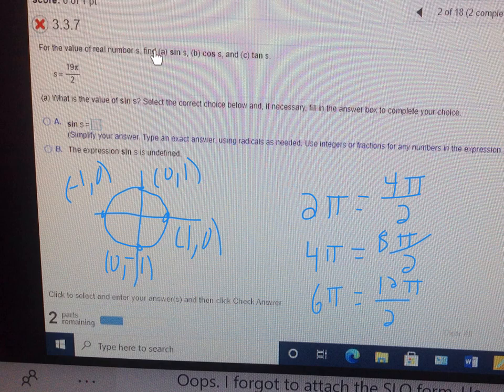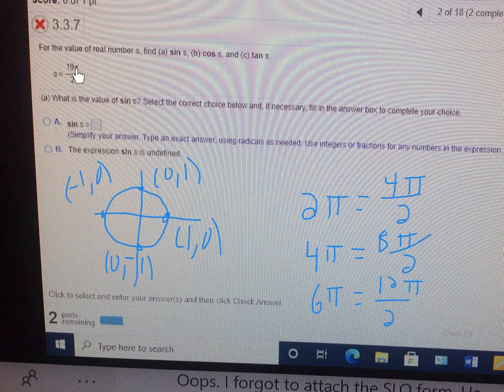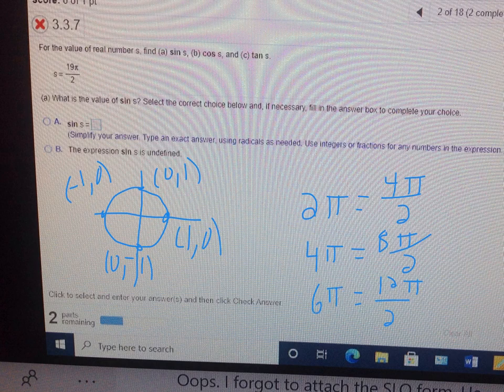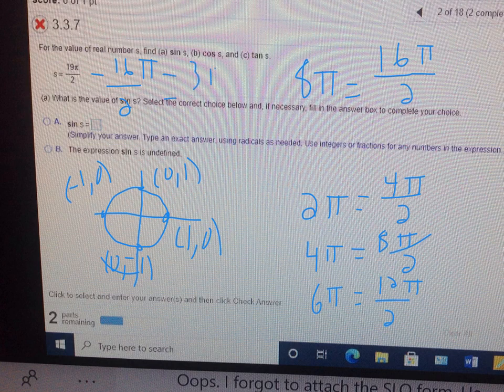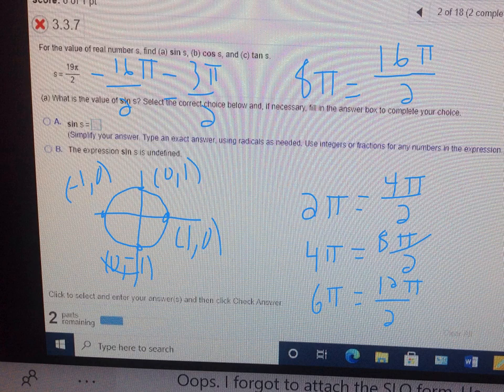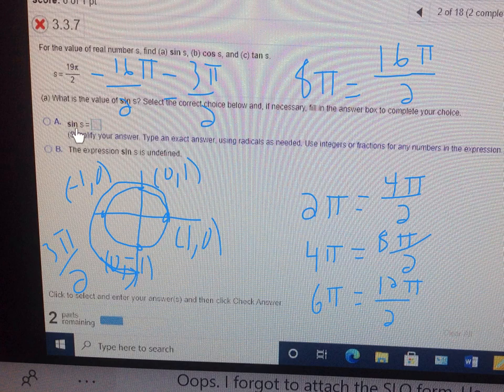mat 155 section 3.3 #2